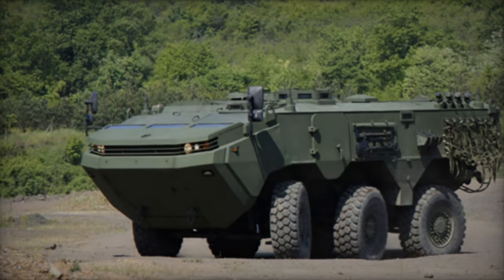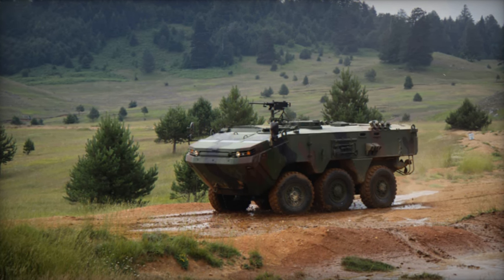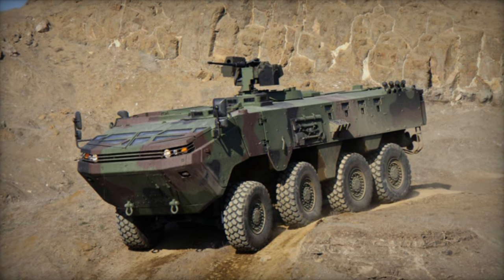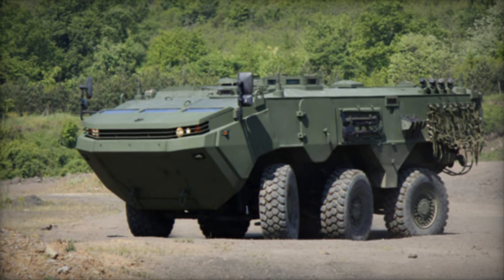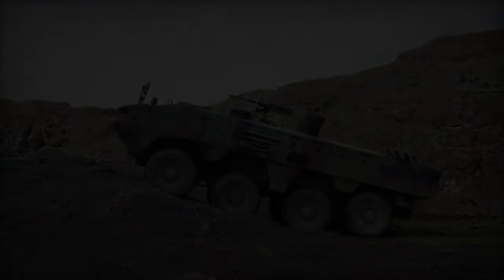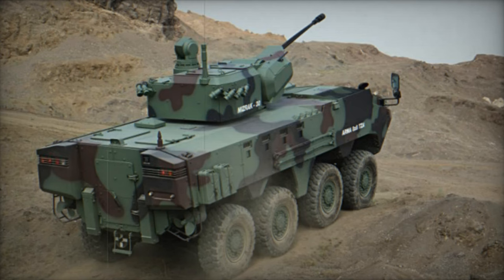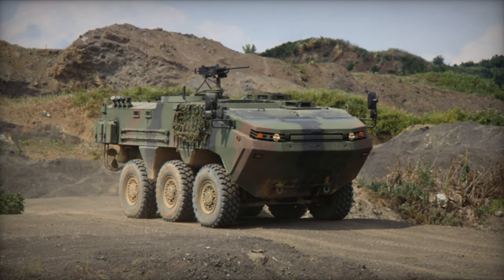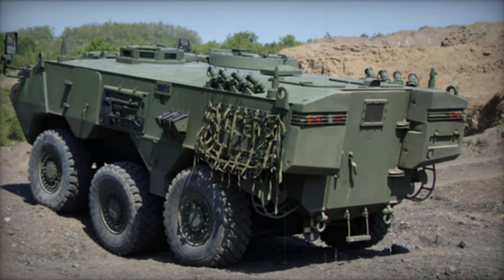Arma Armored personnel carrier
The Arma armored personnel carrier originated from Otokar's independent initiative to fulfill the Turkish Army's need for a wheeled armored vehicle capable of operating in amphibious conditions. Development commenced in 2007, and by 2010, initial prototypes with a 6x6 configuration were unveiled. The Turkish Army sought 336 units of such armored vehicles, prompting Otokar to enter the Arma into competition with other contenders like the FNSS Pars and Patria AMV. Besides domestic demand, Otokar targeted potential export markets, successfully selling units to Bahrain and Azerbaijan, with deliveries commencing in 2012. Interest from other nations further underscored the vehicle's appeal.